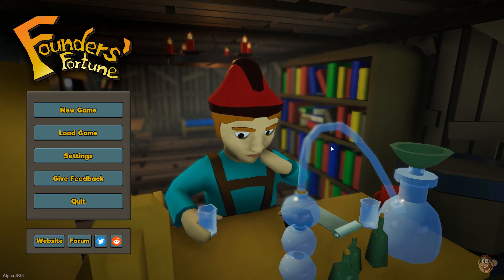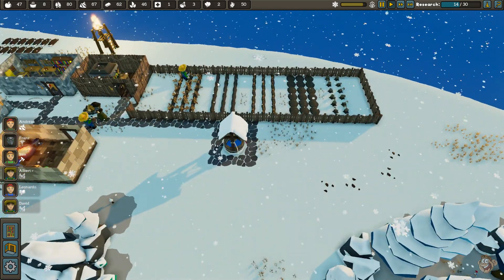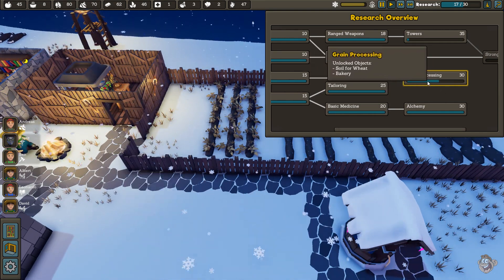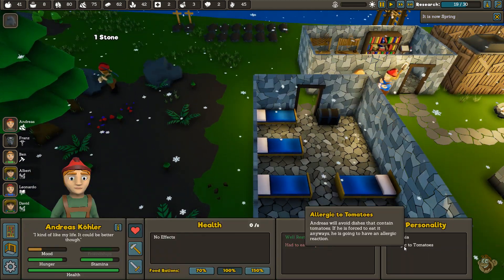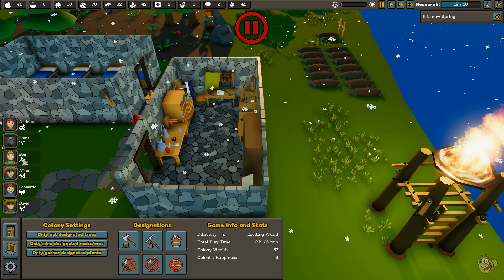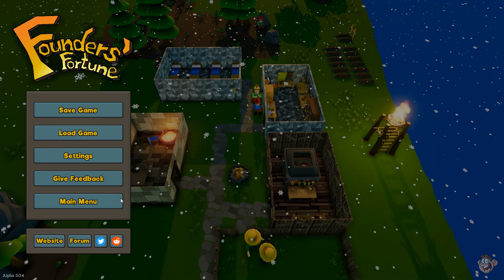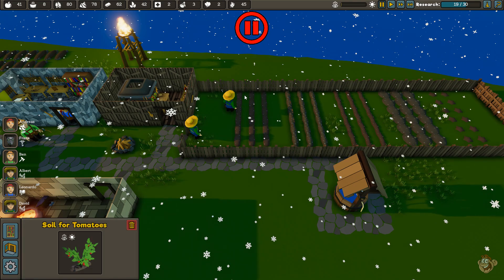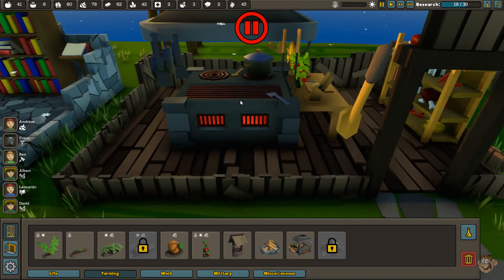Farming Update | Founders' Fortune Gameplay - EP4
Founders Fortune - A colony simulation strategy game by Oachkatzlschwoaf.